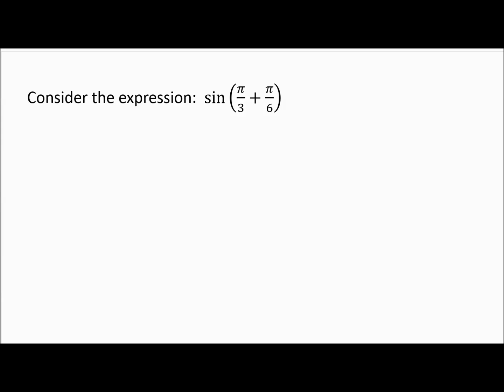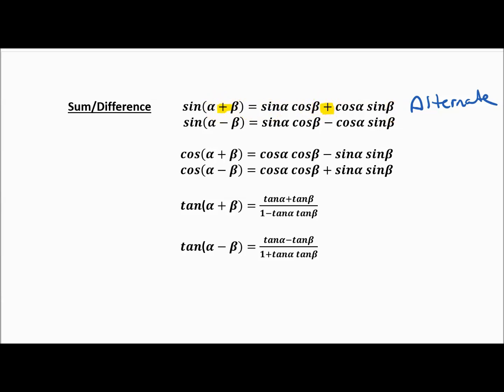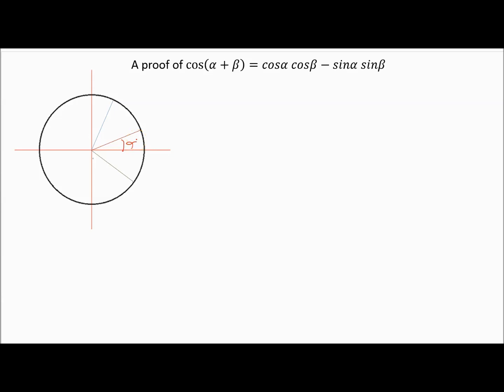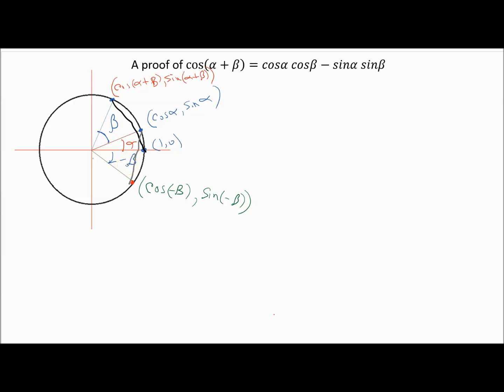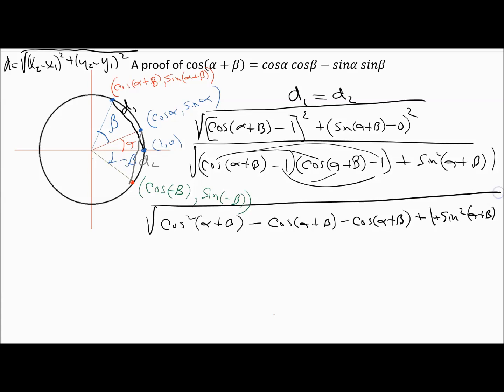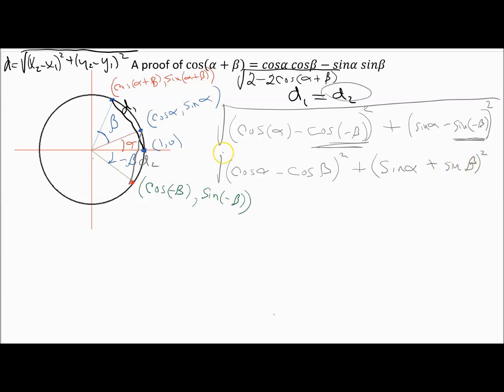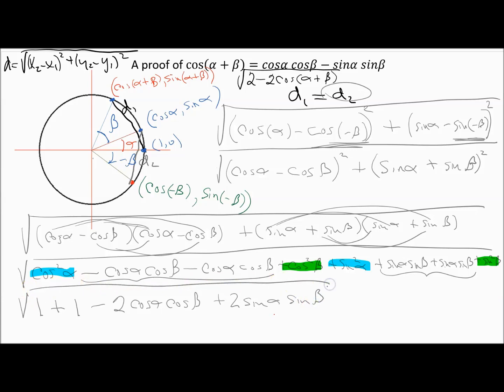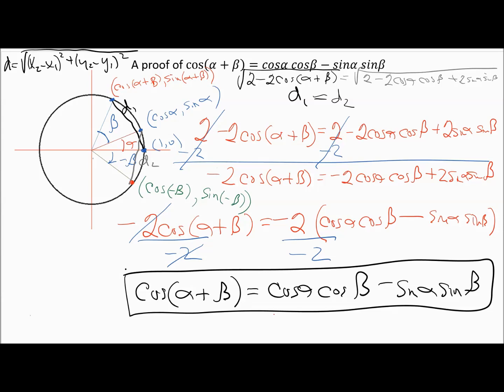113Notes5 2Part1e1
MTH 113 Notes Section 5.2 Part 1 - Sum and Difference Formulas